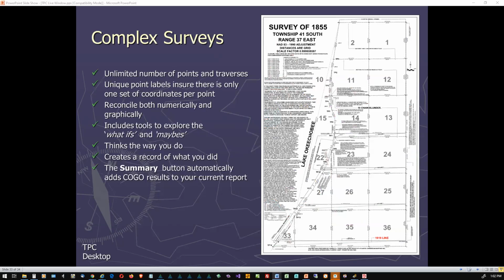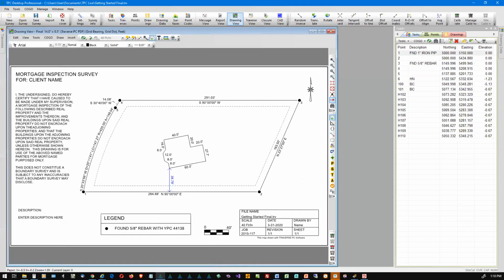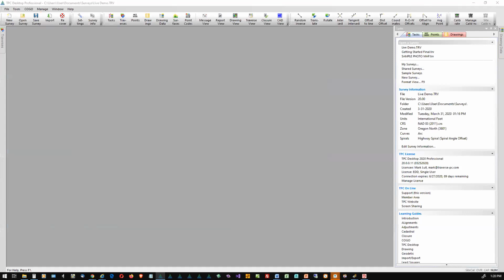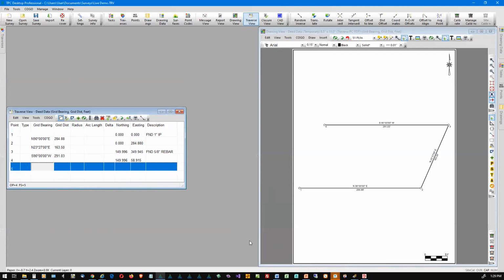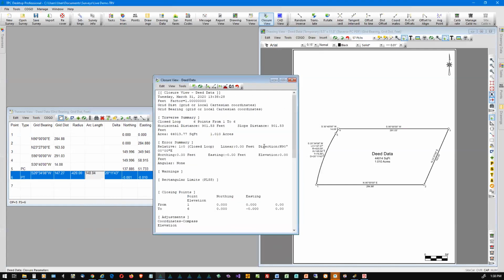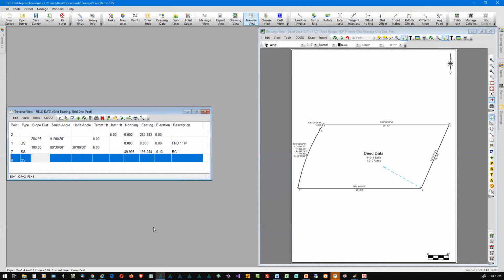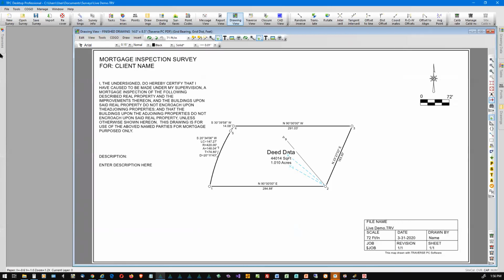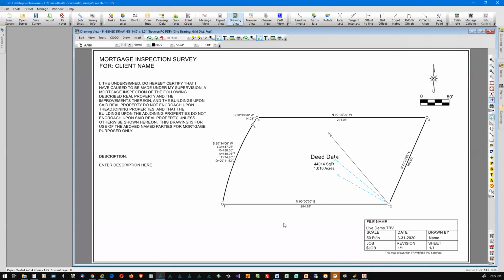Getting Started with TPC Desktop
Web Seminar April 2021
We walk through the things that your really need to know to jump into TPC Desktop and be successful.  Join us to see how TPC Desktop can help you let your data do the work for you.